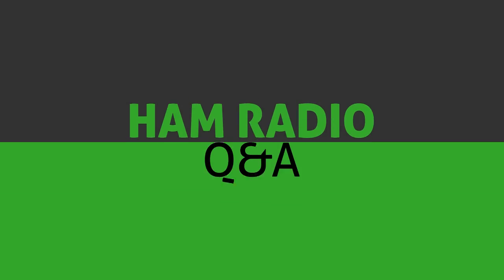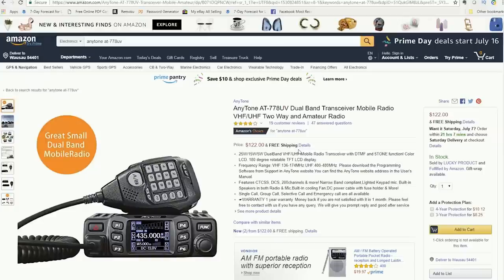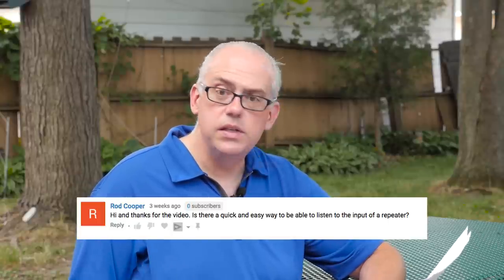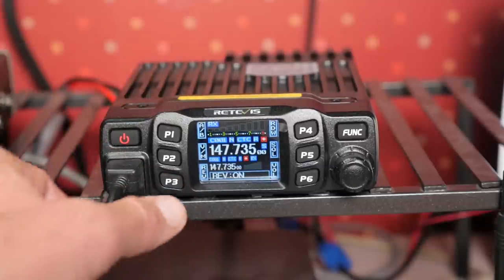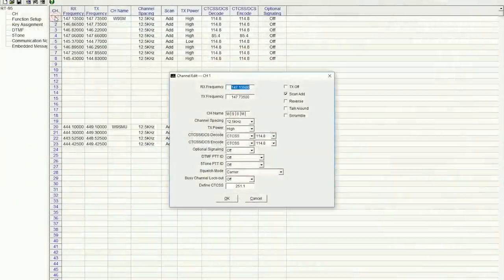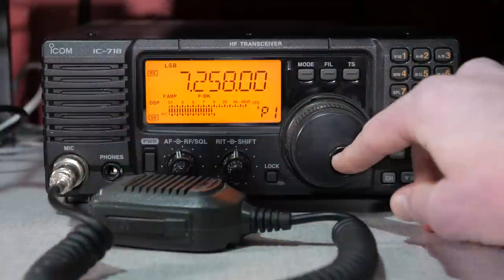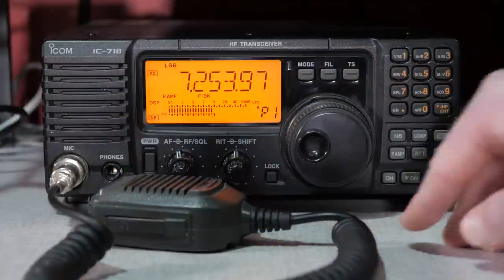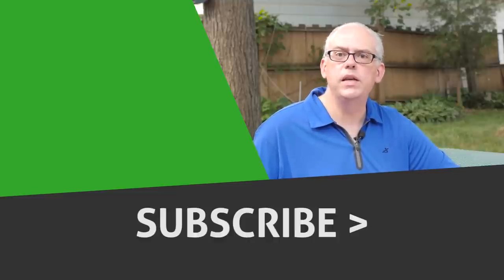Your Questions Answered July 2018 - Ham Radio Q&A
We’ve got a lot to cover in this episode, so let’s dig in.

I answer questions concerning my recent review of the Retevis RT-95 dual band mobile transceiver. Also you'll hear responses on:

- Studying for your amateur radio exam
- How high should a 2 meter VHF antenna be
- What's a good price for an Icom IC-718

Retevis RT95 Dual Band Mobile Transceiver: